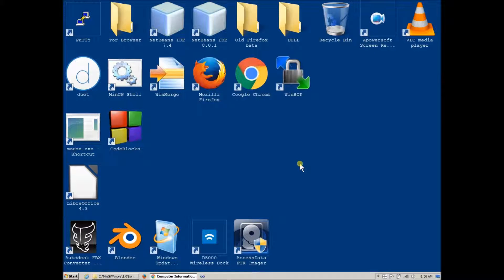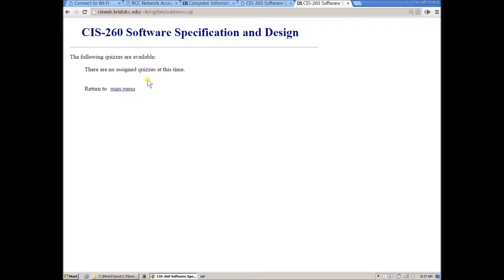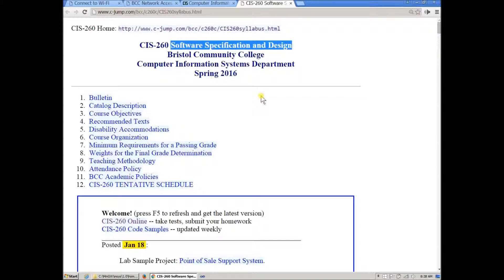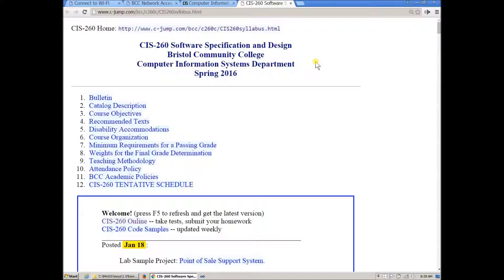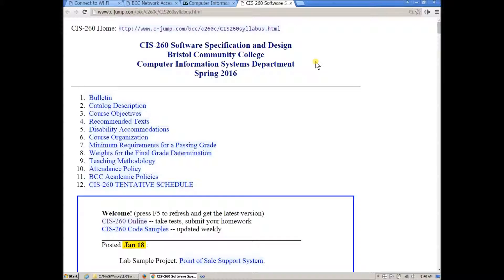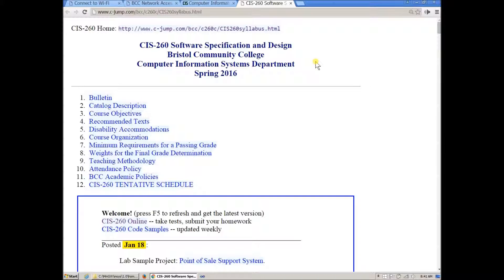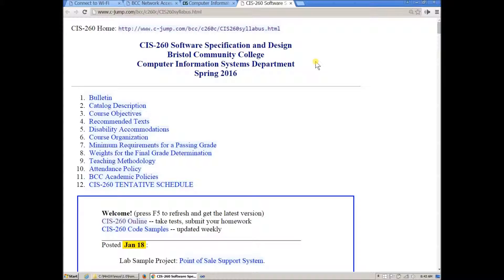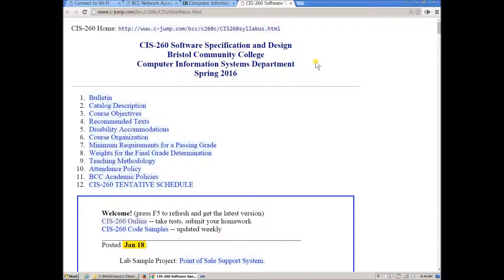Week 01 Course Overview Part 1